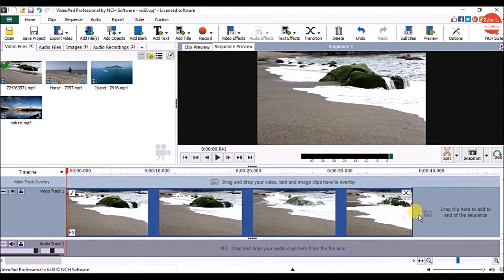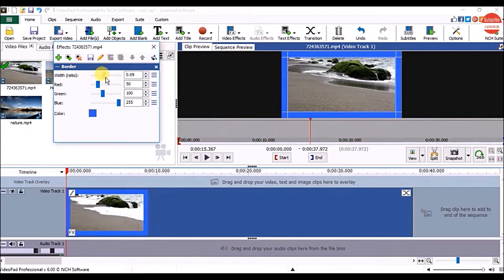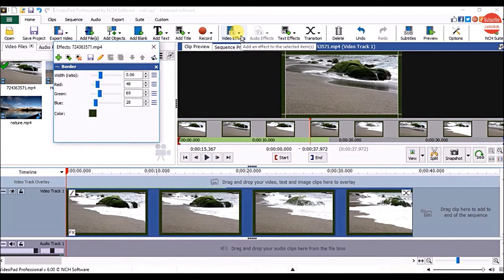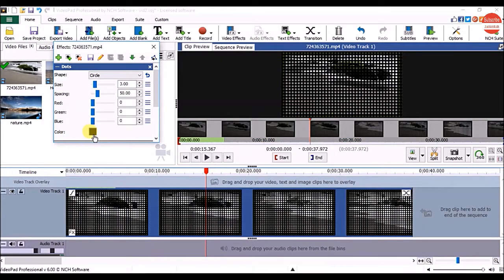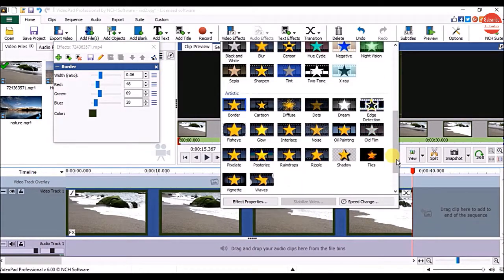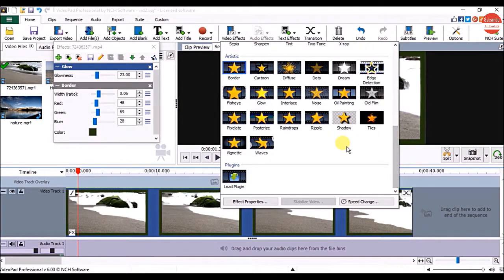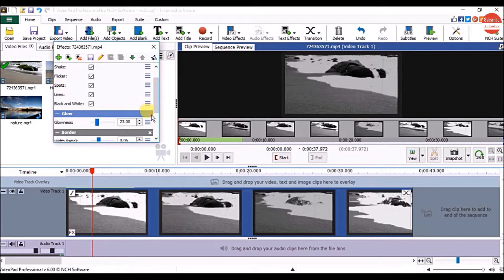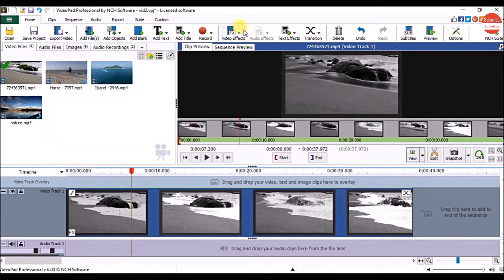Videopad Effects (Group D) - Videopad Tutorial #11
In this video you are going to see how to use artistic visual effects in videopad.

  👍 If you like the video please click on like button
  ❓  Have any question regarding this video put it in the comment
        box.

Add border-
For that first click on the clip on sequence. On home tab click on video effects go to the artistic section.And click on border if you can change the width of the border by dragging the slider.
Click on the eye dropper to take the color from video and click on ok button.

Add dots-
Again click on video effects go to the artistic section and click on dots and it will add dots on entire video.
You can change the shape of the dots by clicking on this arrow and click on circle option.

To change the color of dots click on the color option and click on color click on ok button to apply it.

Remove applied effect-

If you don't like the effect click on delete effect option.

Add glowing effect-
To add the glow effect click on the video effects and go to the artistic section and click on glow option.
To change the glowiness drag the slider on the left or the right side.

Old film effect-
Now if you want to make your video look like old film click on the video effects and go to to the artistic section and click on old film.
To see the effect of the option enable it by clicking the checkbox and click on play button.

If you want to remove the effect click on delete effect option. To see the preview of effects click on play button under clip preview panel.